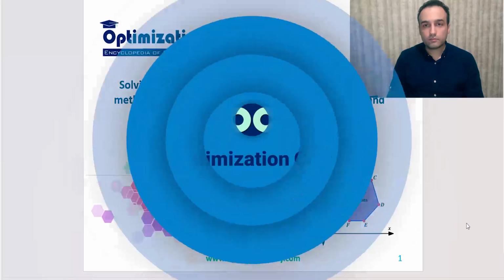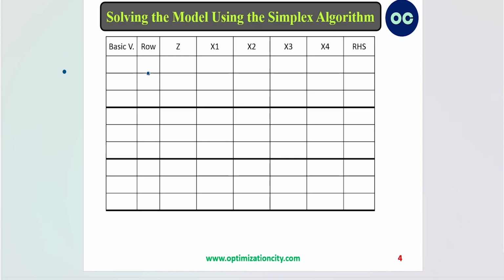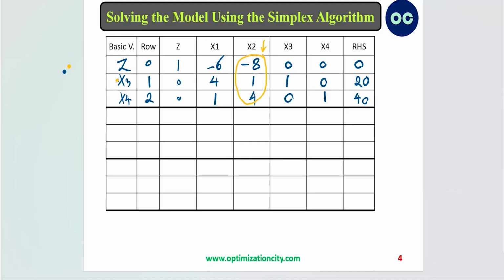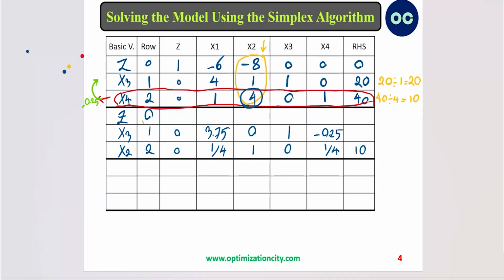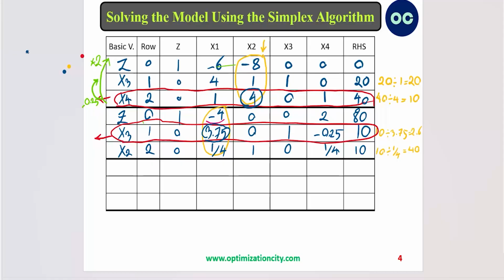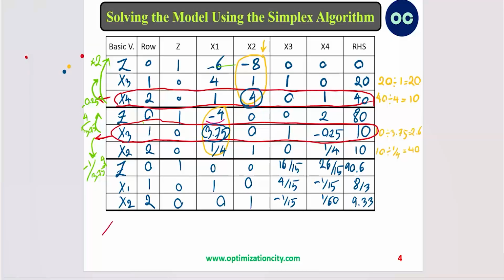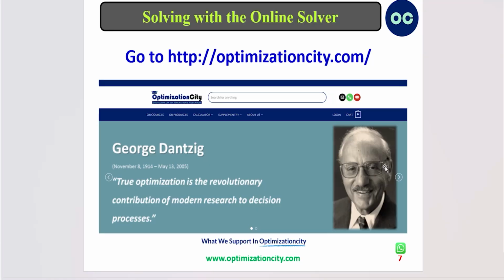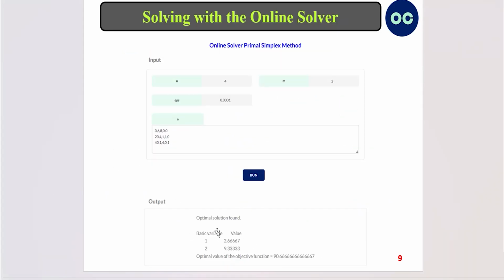Linear Programming Made Easy Simplex, GAMS & Online Solver Explained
Learn how to solve Linear Programming (LP) problems step-by-step using THREE powerful methods:
1️⃣ The Simplex Algorithm – the classic manual approach for solving LP models.
2️⃣ GAMS Software – a professional optimization tool for modeling and solving LP problems.
3️⃣ Online Solver – a quick and accessible way to get solutions without installing software.

📌 Example Problem
In this tutorial, we will solve the following LP model:
Maximize:
Z = 6x1 + 8x2
Subject to:
4x1 + x2 ≤ 20

💡What you will learn in this video:
- Introduction to Linear Programming and its applications in business, engineering, and operations research.
- Step-by-step explanation of the Simplex algorithm with a worked example.
- How to write and solve LP models in GAMS, including interpreting the output.
- Using an online solver for quick results.
- Comparing the advantages and limitations of each method.
- Tips for avoiding common mistakes in LP modeling.
If you are a student, researcher, or professional working in optimization, operations research, or decision-making, this tutorial will give you the skills to solve LP problems efficiently and choose the right method for your needs.

📌 Chapters:
 – Introduction
 – What is Linear Programming?
 – Method 1: Simplex Algorithm (Manual)
 – Method 2: Solving with GAMS Software
 – Method 3: Solving with an Online Solver
 – Comparing the Three Methods
 – Conclusion and Tips